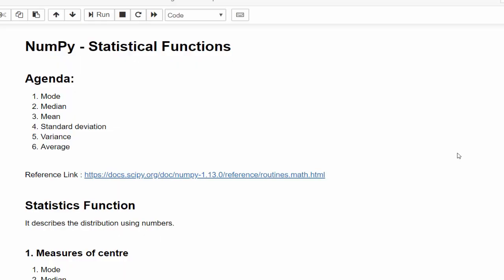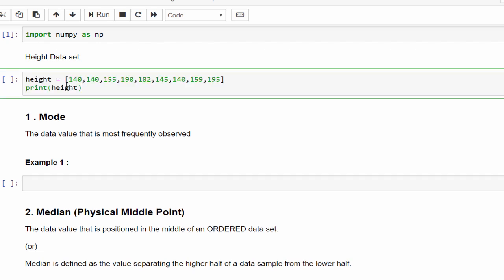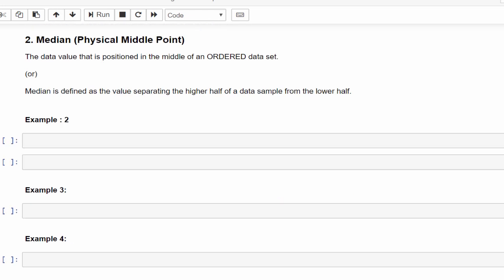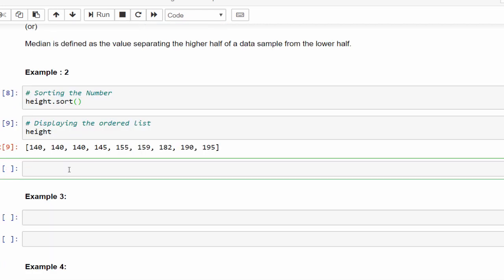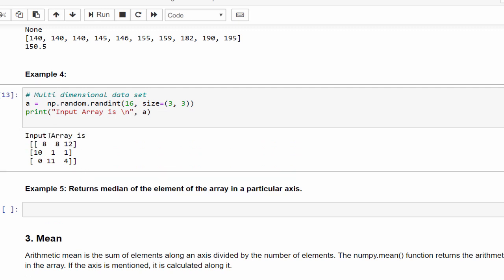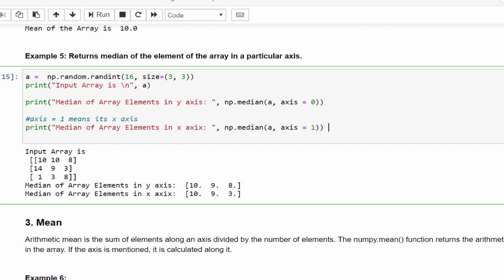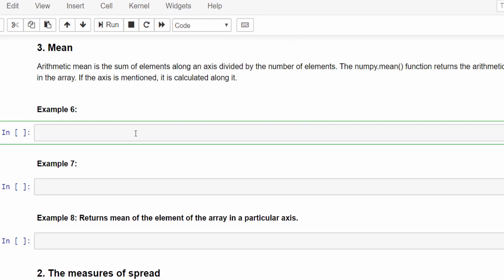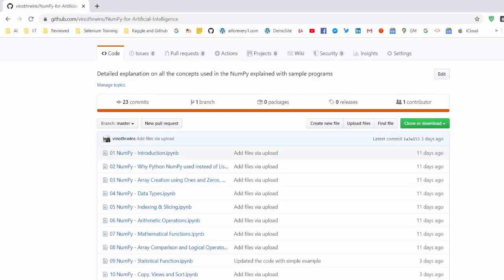Machine Learning Tutorial Python NumPy : 17. Statistical Functions | Mean , Median & Mode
Agenda:
* Mode
* Median
* Mean

Happy Learning,
Vinoth Rathinam